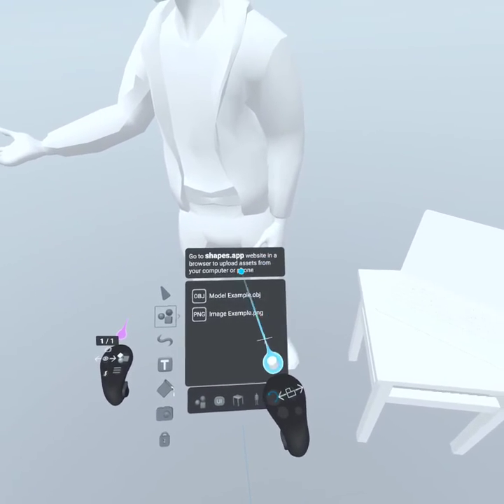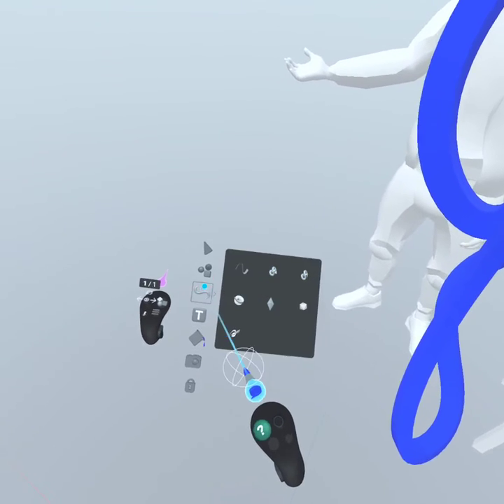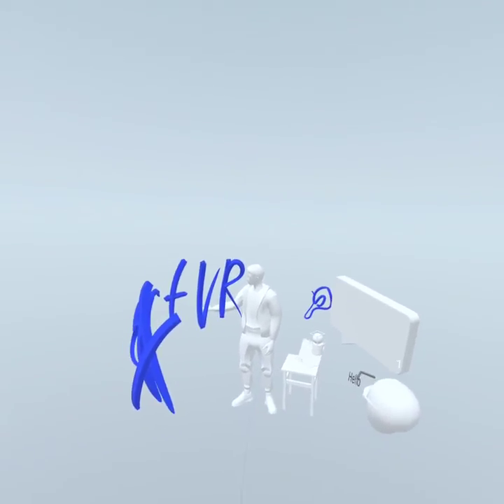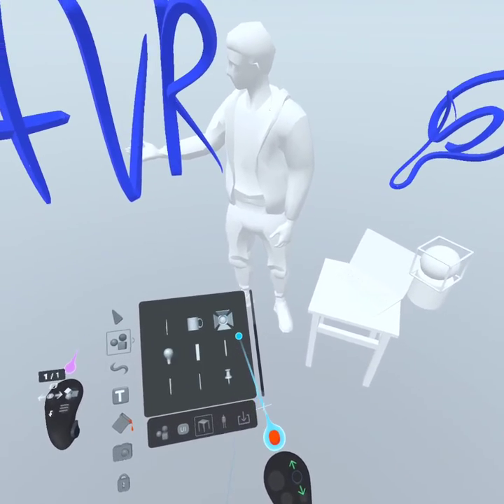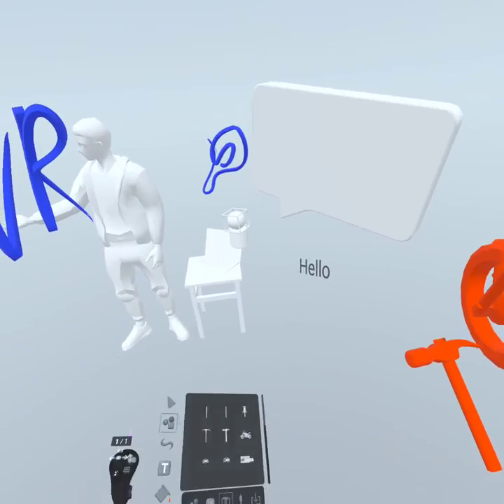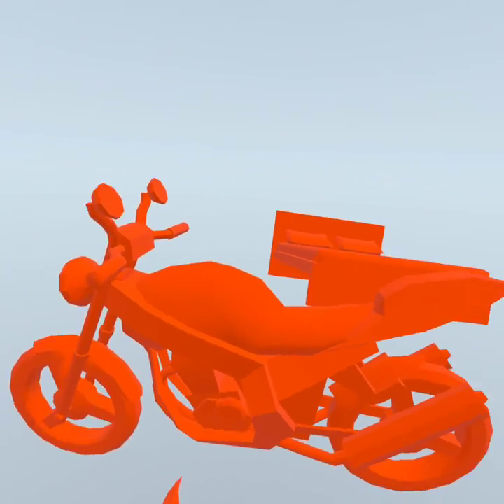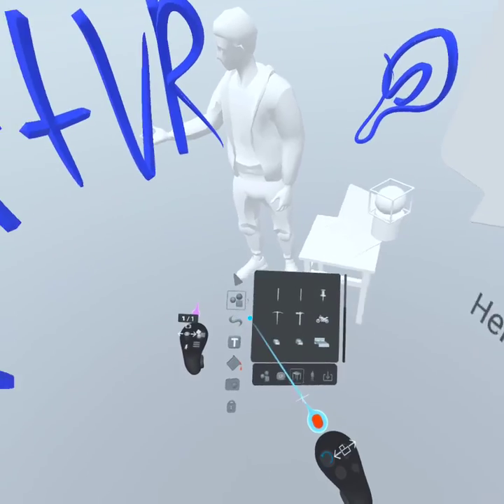Checking out Shapes XR | MetaverseMonday Ep. #3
This week we jump into Shapes XR to check out some of the features this "Metaverse" platform has to offer!